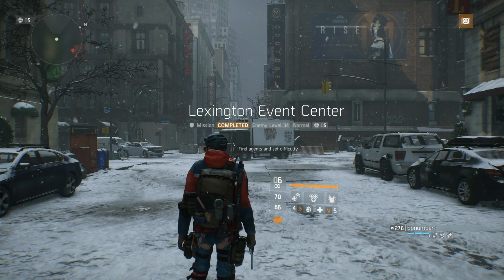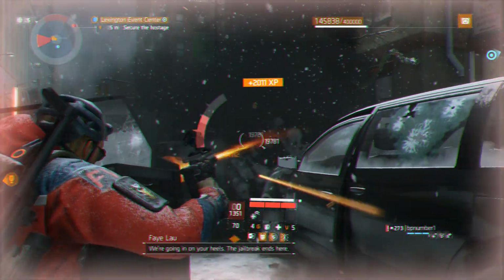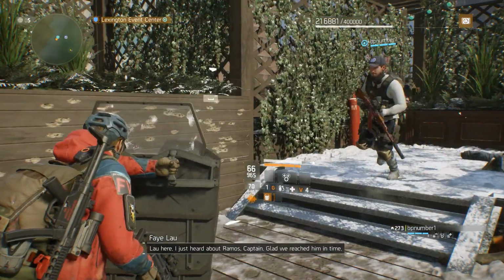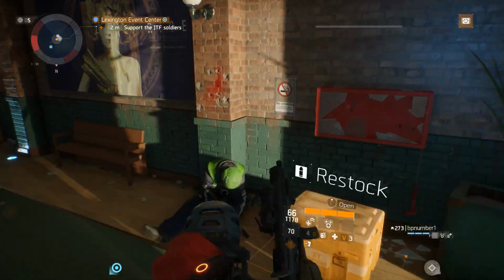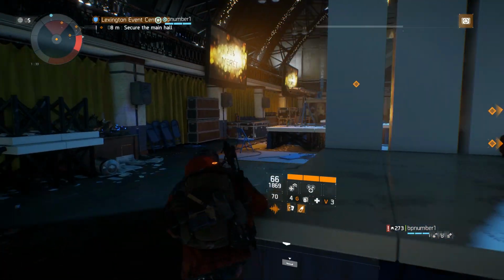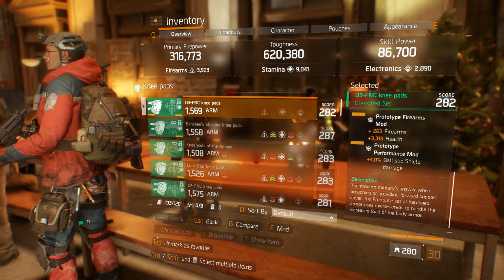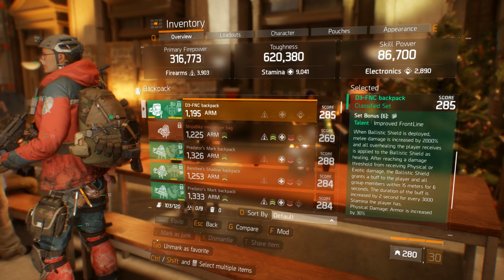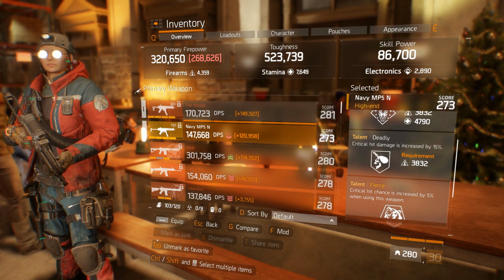The Division Best Build For New Players (Flawless Lex With Agent bpnumber1) 1.8!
The Division Best Build For New Players (Flawless Lex With Agent bpnumber1) 1.8! All right guys, let me tell you a short story first, and how I get the idea for this The Division Build Video! Yesterday I was crafting something down at the Terminal when one Agent approach me. At that time my VoIP was disabled because of the lag but eventually we make contact after I enable my VoIP back on! He is completely new player to The Division as I find out later in the game. I ask him what he would like to do, and long story short,  we went on Lexington Challenging mode! I ask him somewhere in the Lex what build he is wearing and he didn't know. Considering that he didn't have any build whatsoever he was playing surprisingly well and we did Flawless Lexington Run. This way I also want to say one big Thank You to my new friend Agent "bpnumber1" for the nice gameplay. Anyway guys the build I was wearing was the new D3-FNC Classified and then occur to me: This is definitely the best build for new players because you simply cannot die. With this build you will be able to do any content in the game easily. You will be able to grind any mission on challenging mode. I will show you how I  put together my new Defense Classified Build and you will see our full Lexington Run on challenging mode.

Skills: Booster Shoot and Ballistic Shield
Talents: Critical Save,  On The Move, Precision and One Is None